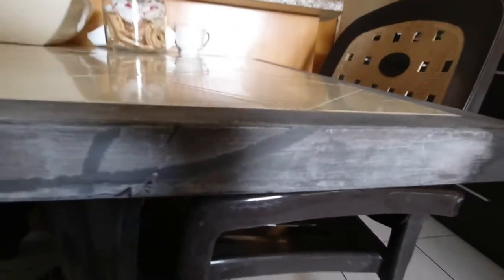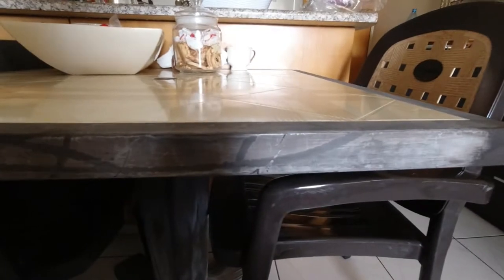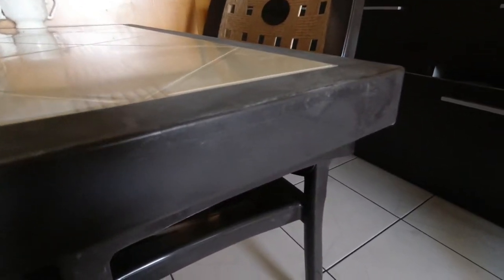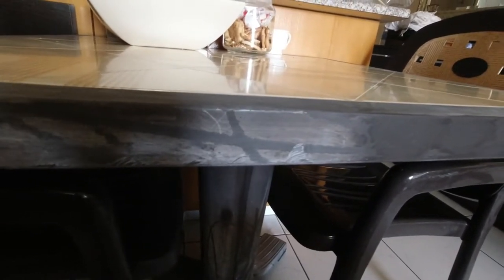How to Turn Faded plastic Like New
In This Video, I will show You how You can Restore Almost Any Faded Plastic With Only One Tool.